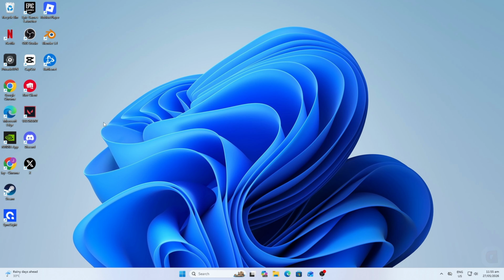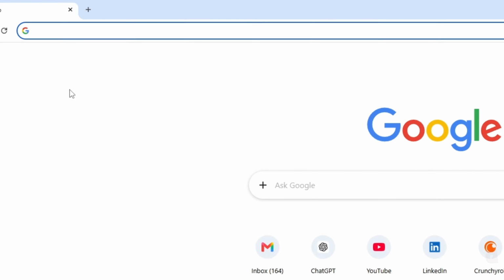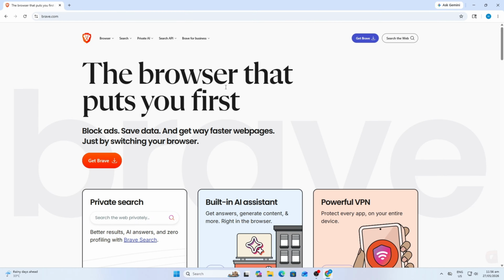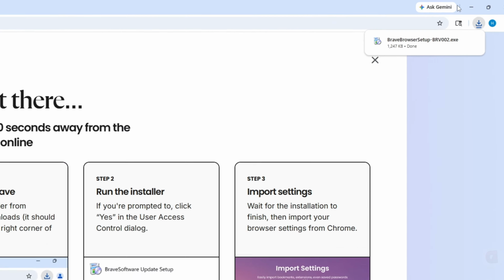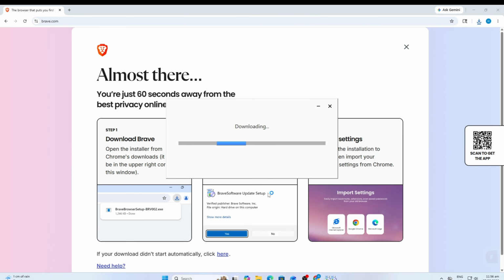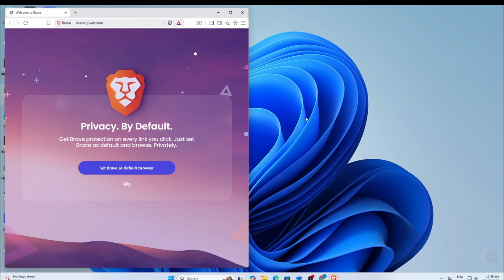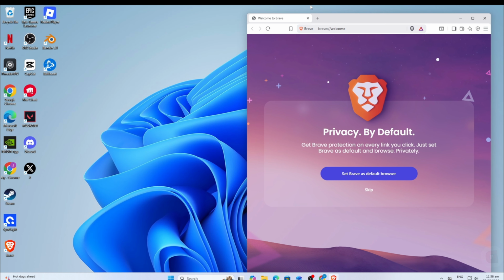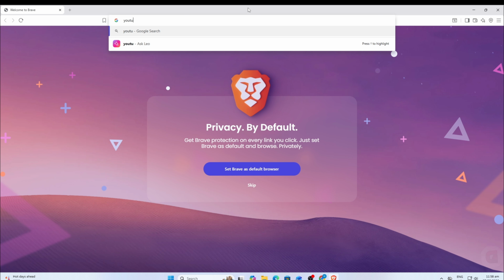How to Install Brave Browser on PC & Laptop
Want to install Brave Browser on your PC or laptop? 🌐⚡
This updated 2026 tutorial shows you how to download and install Brave Browser on Windows quickly and easily!

In this video, you’ll learn how to download Brave Browser from the official website, install it properly, and start browsing with better privacy, speed, and built-in ad blocking on your PC or laptop.

✅ In this tutorial:
• How to install Brave Browser on PC
• How to download Brave Browser on laptop
• Brave Browser Windows setup guide
• How to use Brave Browser
• Easy installation tutorial for beginners